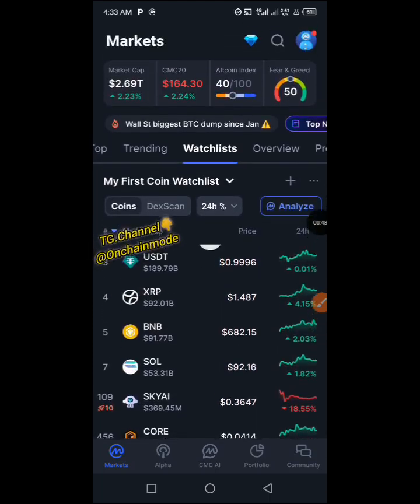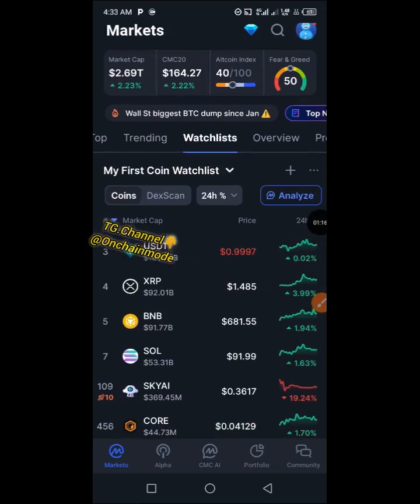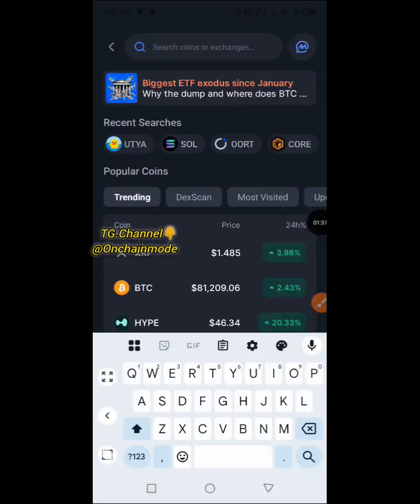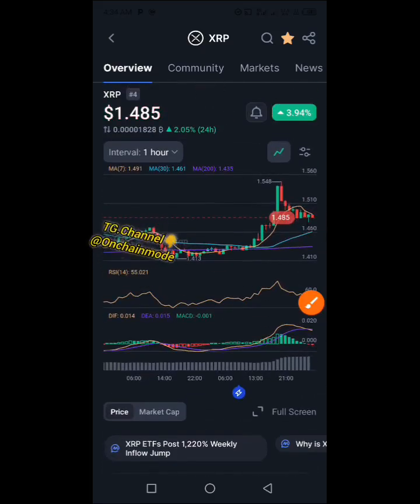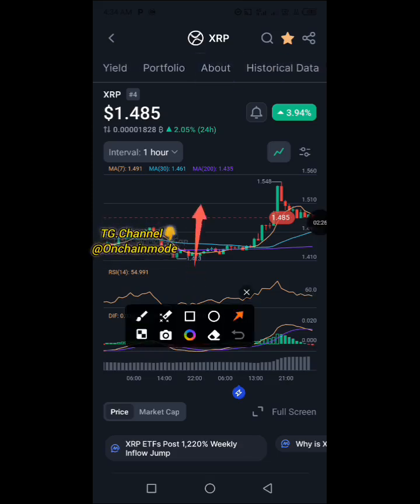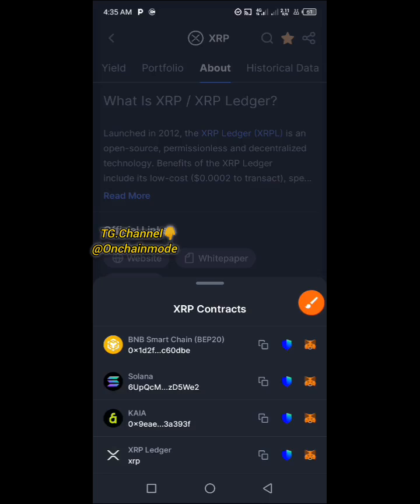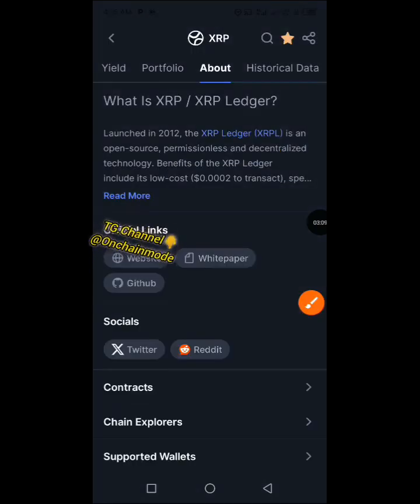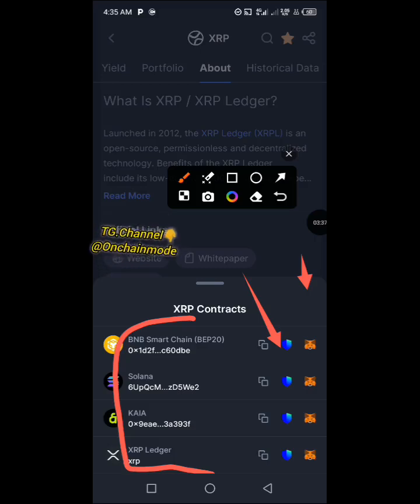HOW TO FIND & COPY XRP (RIPPLE NETWORK) CONTRACT ADDRESS THE RIGHT WAY ON COINMARKETCAP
Want to buy or swap XRP safely but don’t know how to find the correct XRP contract address? In this tutorial, I’ll show you the right way to find and copy XRP contract address on CoinMarketCap to avoid fake tokens and scams.

Many beginners make the mistake of copying the wrong contract address, which can lead to loss of funds. In this video, you’ll learn the exact steps to verify and copy the official XRP token contract address directly from CoinMarketCap.

✅ In this video, you’ll learn:
✔️ How to search for XRP on CoinMarketCap
✔️ How to verify the official XRP page
✔️ How to locate the contract address section
✔️ How to copy XRP contract address correctly
✔️ Tips to avoid fake XRP tokens and scams

Timestamps:
00:00 Intro
00:20 What is XRP Contract Address?
01:05 Open CoinMarketCap
01:45 Search for XRP
02:20 Verify Official XRP Page
03:05 Find Contract Address Section
03:50 Copy XRP Contract Address